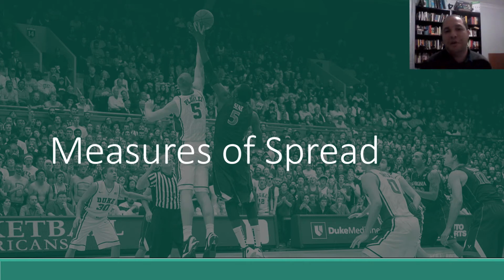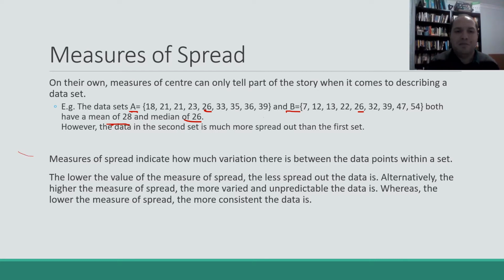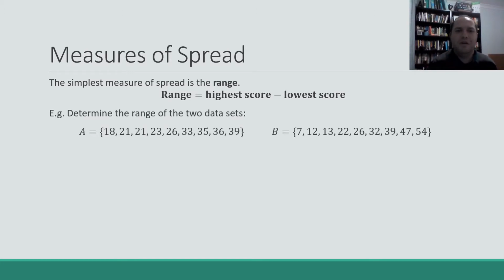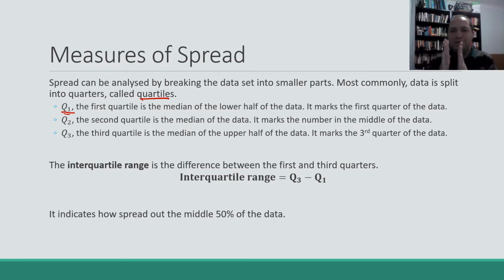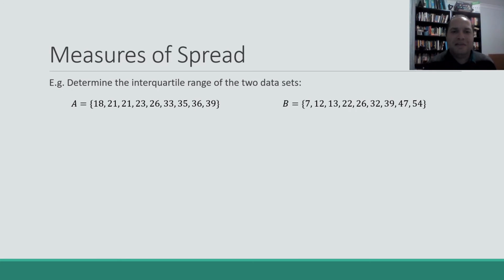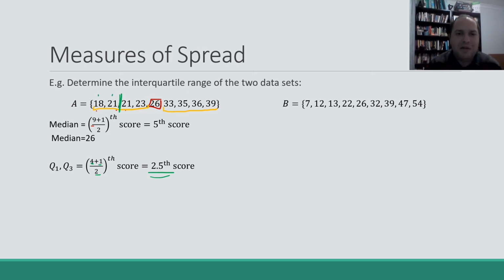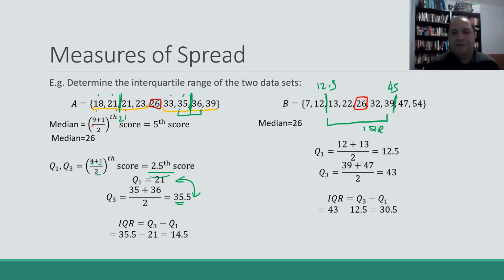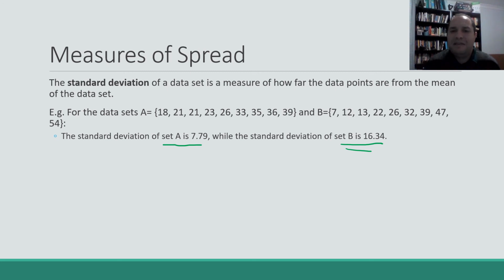Measures of Spread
After watching this video, you should be able to:
 - Define the main measures of spread:
     - Range
     - Interquartile Range
     - Standard Deviation
- Determine the range and interquartile range of a data set.